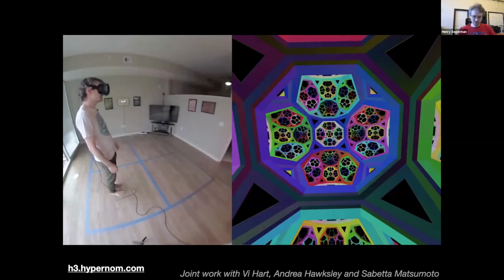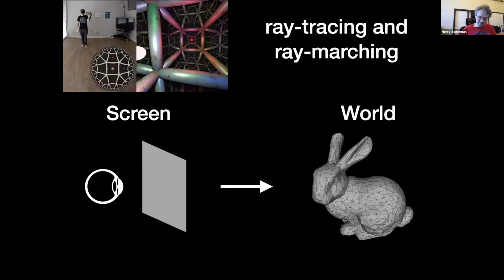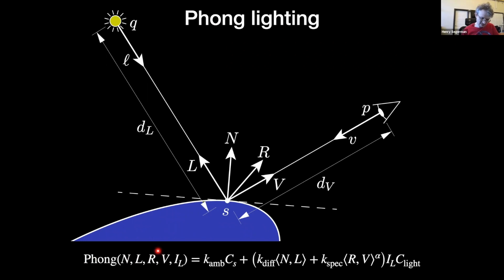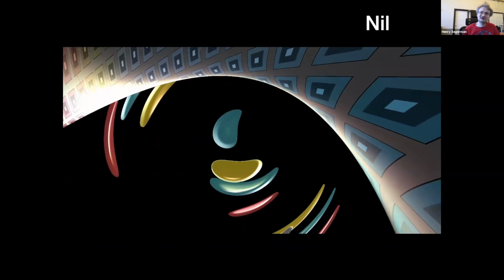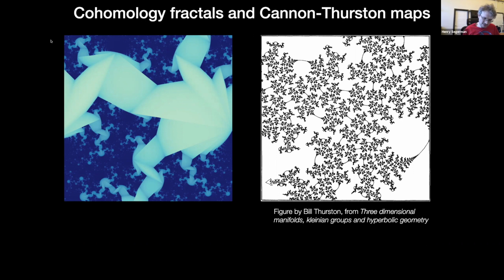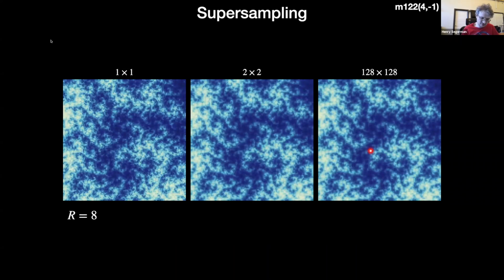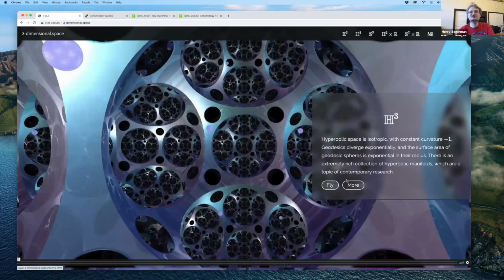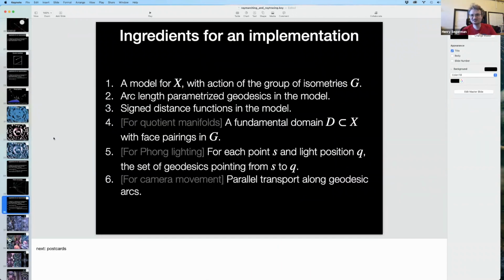Raytracing and raymarching simulations of non-euclidean geometries - Henry Segerman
Workshop on Topology: Identifying Order in Complex Systems

Topic: Raytracing and raymarching simulations of non-euclidean geometries
Speaker: Henry Segerman
Date: December 4, 2020